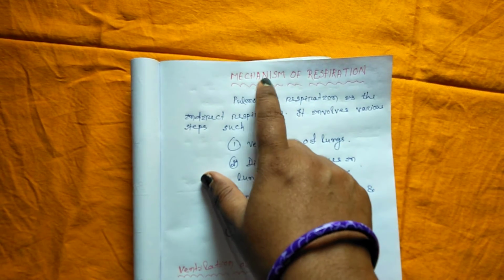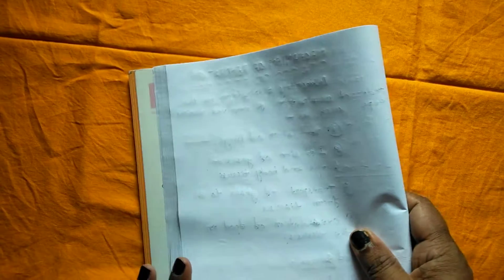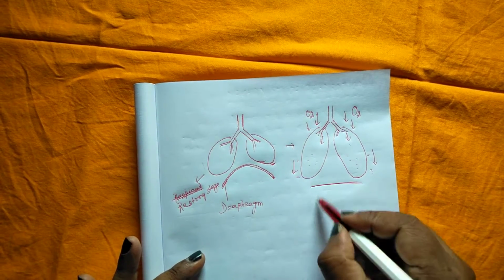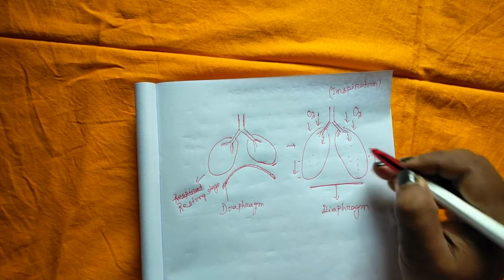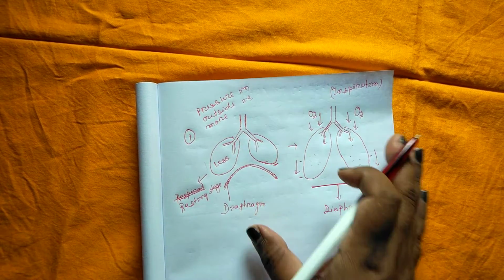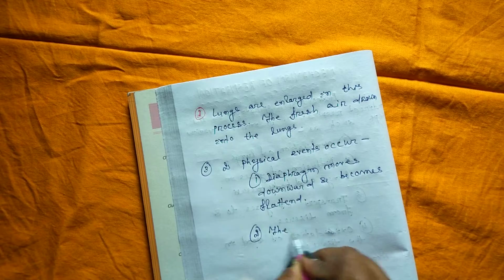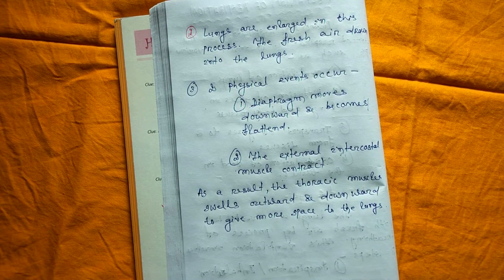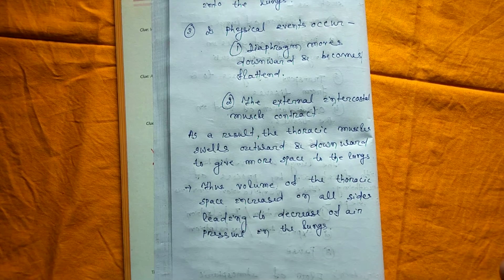Mechanism of respiration class 11